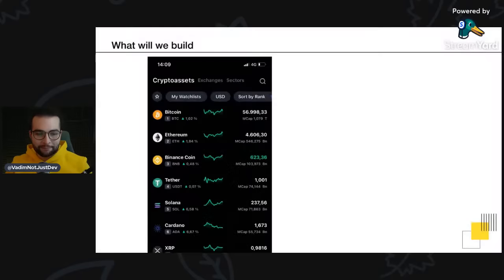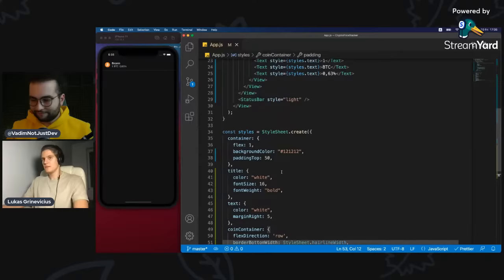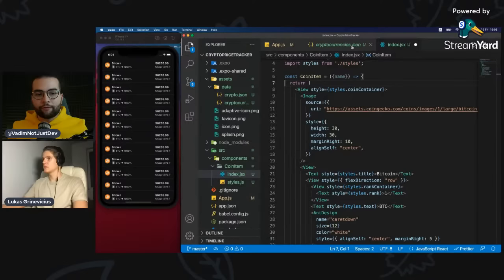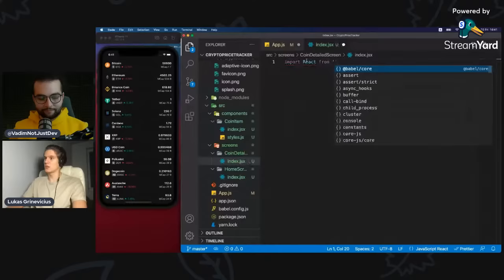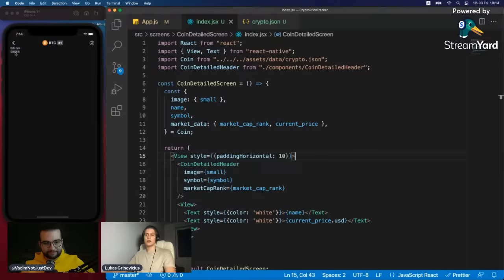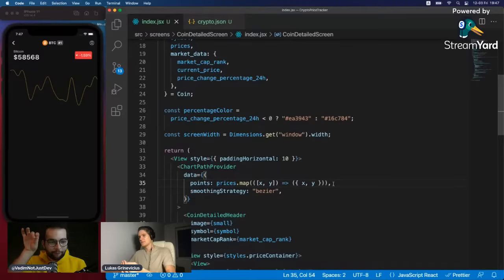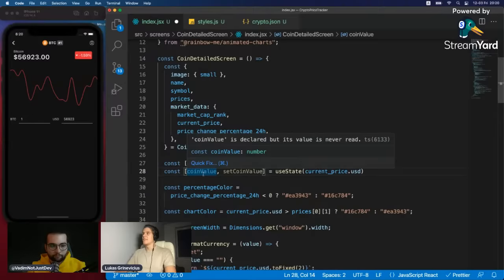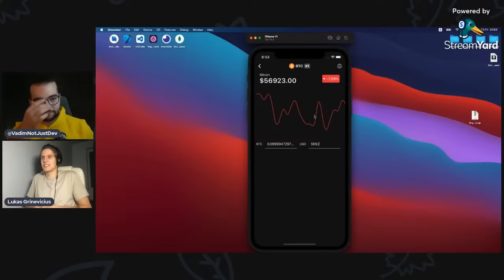Let's build a CRYPTO Price Tracker with React Native (step by step tutorial)🔴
Follow along and build a real Crypto Price Tracker App in React Native. This step-by-step tutorial is a great starting point for developers with any experience even beginners!

By the end of this tutorial, you will learn to:
✨Set up your first React Native project with Expo CLI
✨Run your app on Android and iOS devices/emulators
✨Build beautiful UI designs
✨Data management with Props and State
✨Functional components, hooks (useState, useEffect)
✨Structure your project like a PRO
✨and more

Timecodes:
0:00 How to build a Crypto Price tracker app in React Native
5:48 Prerequisites for the build
6:50 Initializing Expo Project
12:42 Building Coin Item
1:03:50 Importing Local Data
1:15:30 Market Cap Normalization Function
1:23:48 Percentage Change Icon Color
1:40:44 Custom Header Bar
2:08:17 Implementing Price Tags
2:28:42 Implementing & Configuring Chart Package
3:04:45 Price Converter Function
3:47:00 Demo of App